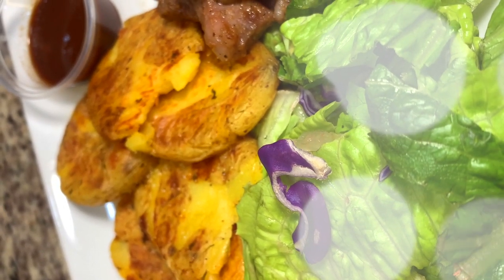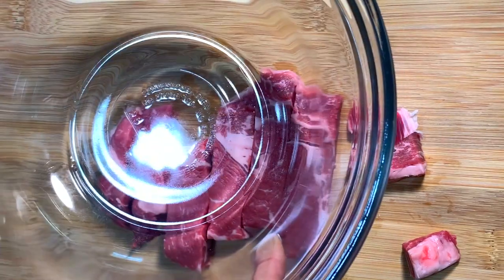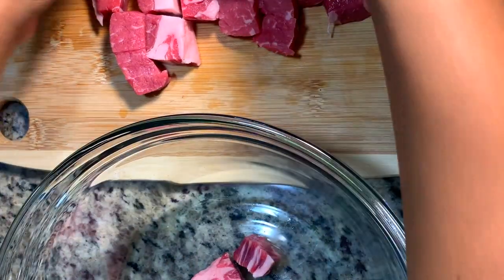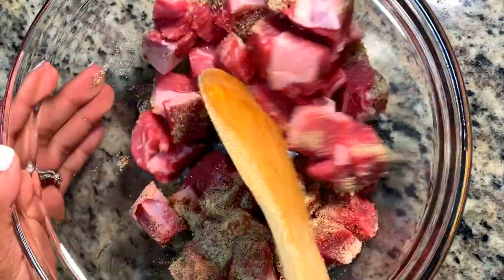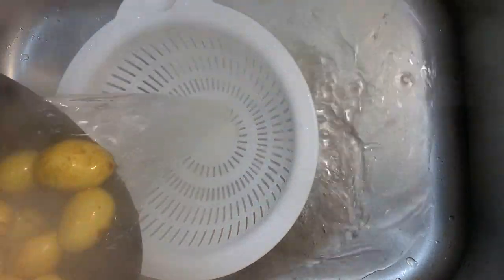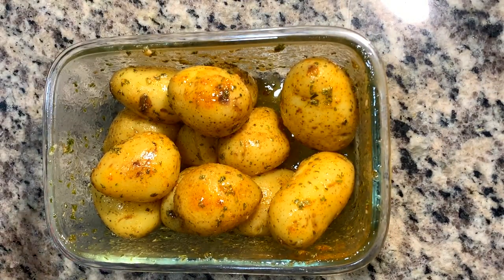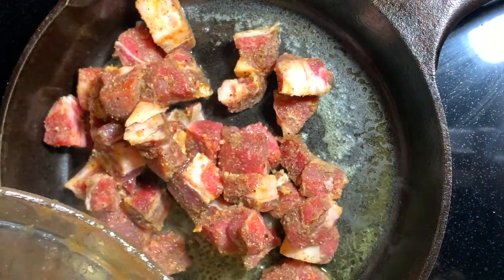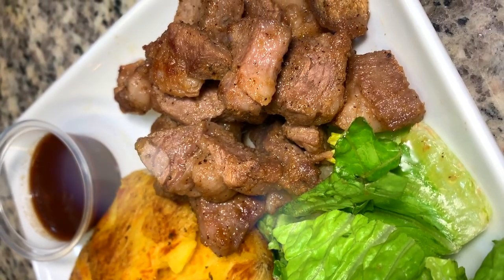Garlic Butter Steak Bites | Smashed Potatoes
This week, I'll be uploading a dinner recipe from Tuesday through Thursday.